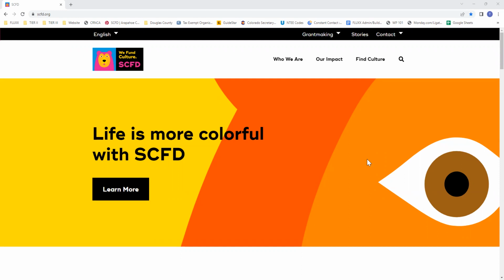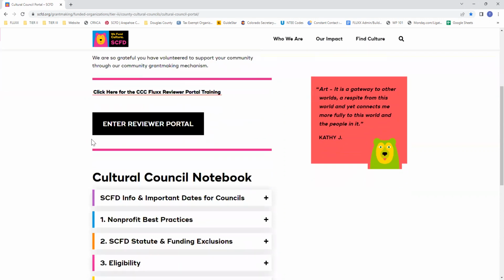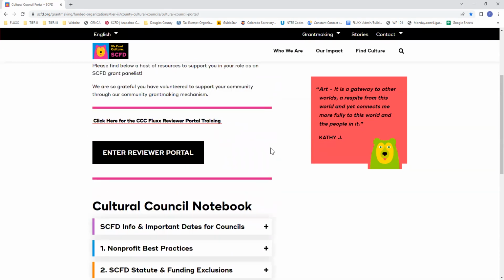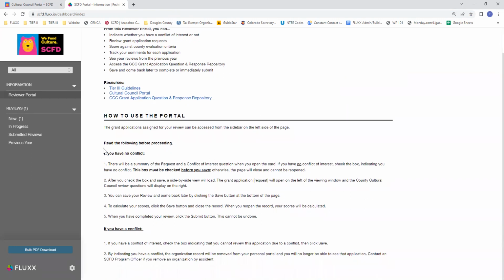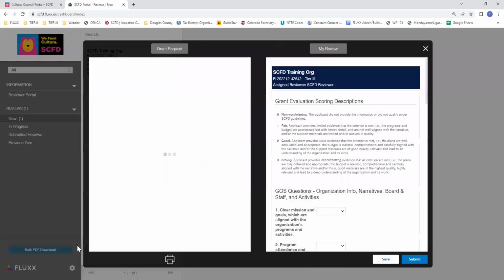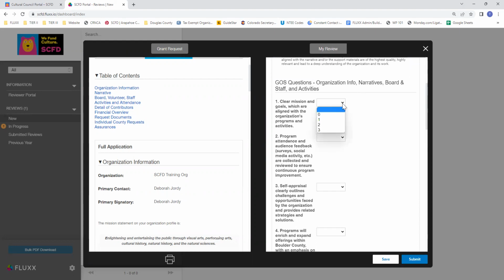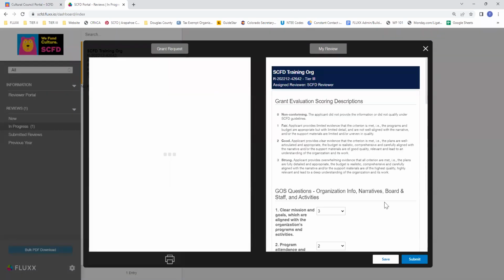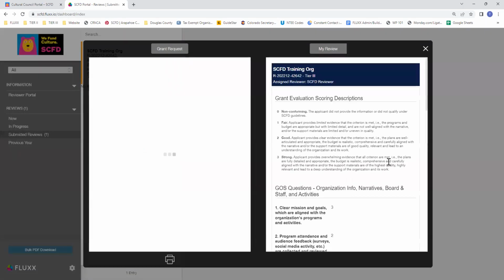CCC Reviewer Tutorial